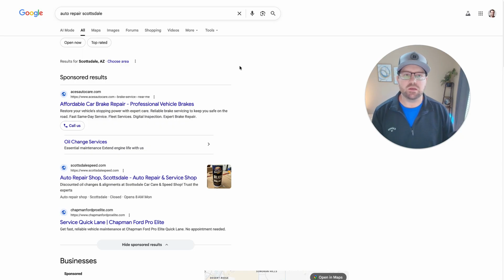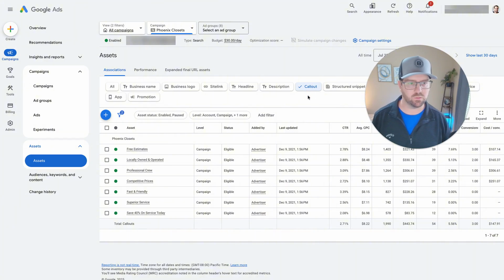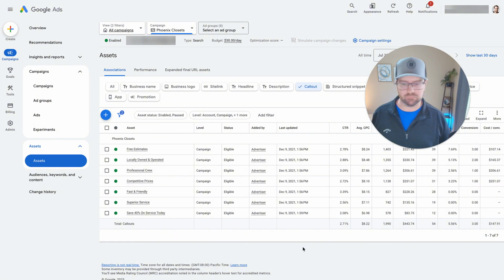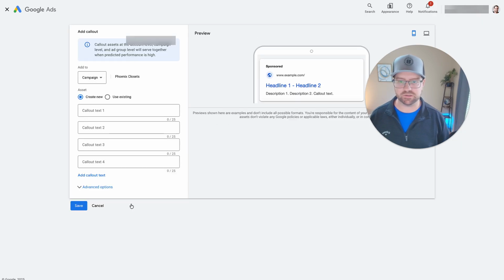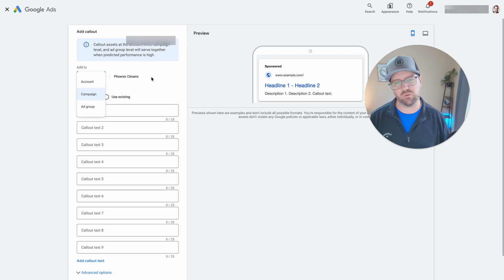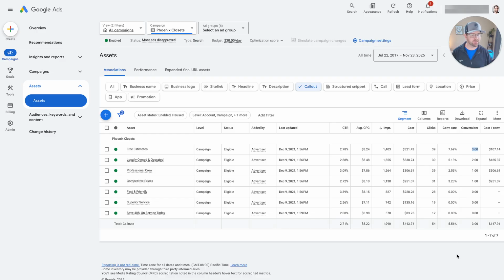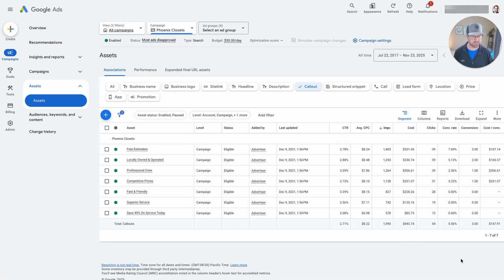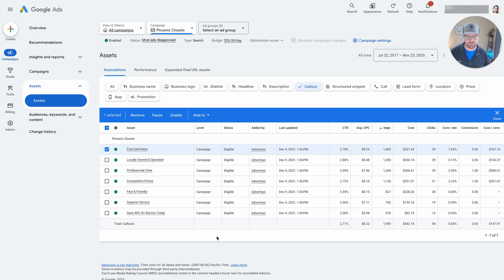How To Add Callout Assets In Google Ads In 2026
Want to know how to add callout assets in Google Ads? Watch this video to learn more or reach out for help with Google Ads today ➡️

Unleashing the power of Google Ads is akin to arming yourself with the secret sauce of advertising success, and callout assets are the unsung heroes in this digital marketing battleground. 🏆 In this video, we're diving deep into the practicalities of adding callout assets in Google Ads, transforming your ads from mundane to magnificent. 🚀

Let's begin with understanding that callout assets are not just decorative embellishments; they are strategic enhancements designed to expand the dimensions of your ads. This expansion not only boosts your click-through rates but also refines the information flow to your potential customers, crafting a more compelling narrative around your business.

We'll guide you step-by-step through the process of adding these assets, ensuring you're not just informed but empowered to make the most out of your Google Ads campaign. From navigating the interface to selecting the most impactful callouts, we cover it all with precision and clarity. Imagine your potential customers scanning through search results, and there it is – your ad, not only catching their eye but speaking directly to their needs and desires.

Think of callout assets as the persuasive companions of your primary message, providing that additional boost that nudges prospects towards conversion. These strategically placed snippets of information are your opportunity to shine a spotlight on what makes your business extraordinary. 🌟

Isn't it time to stop blending in with the crowd and start standing out? With the insights shared in this video, you'll be well-equipped to reshape your advertising strategy and propel your results to new heights.

Ready to enhance your Google Ads journey? Don't miss the chance to elevate your advertisements and attract more customers. 🌐 Check the links below, where you'll find indispensable resources for getting better results with Google Ads and watch your business thrive!